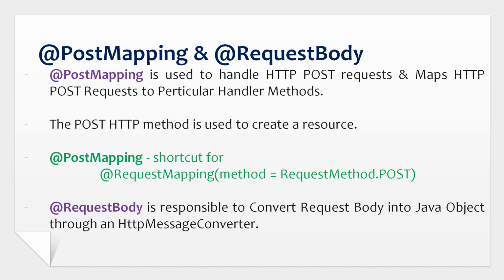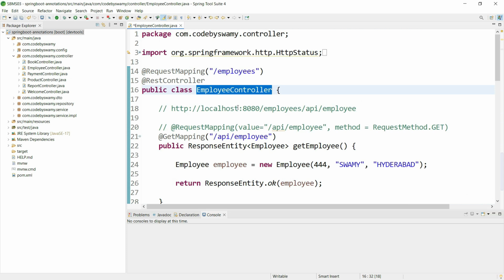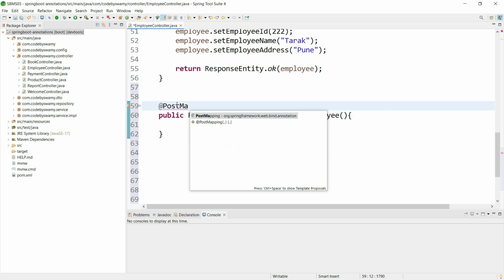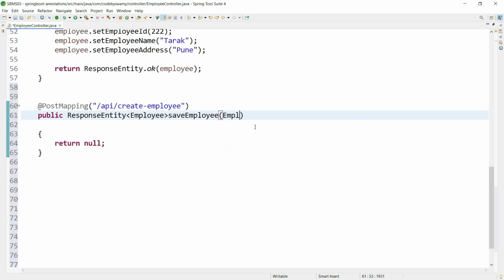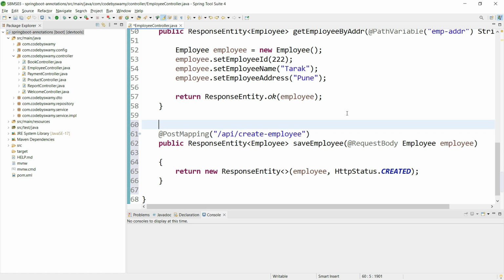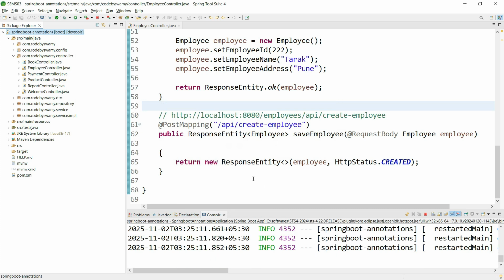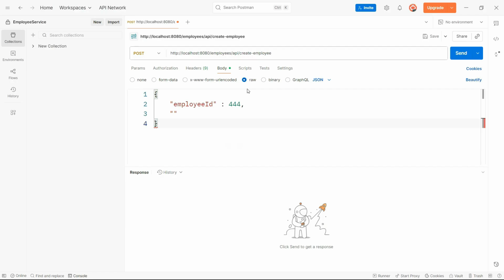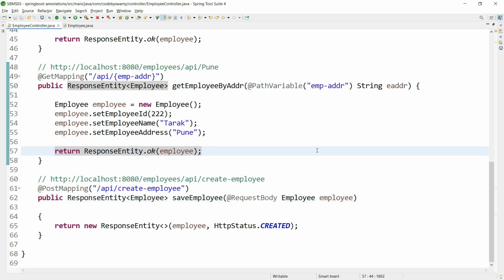Build REST APIs Using @PostMapping in Spring Boot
@PostMapping annotation in Spring MVC framework is a powerful tool for handling the HTTP POST requests in your RESTful web services. It maps specific URLs to handler methods allowing you to receive and process data submitted through POST requests. The @PostMapping annotation is a Spring annotation that is used to map HTTP POST requests onto specific handler methods. It is a shortcut for @RequestMapping annotation with method = RequestMethod.POST attribute.

@PostMapping spring boot
spring boot postmapping
postmapping annotation